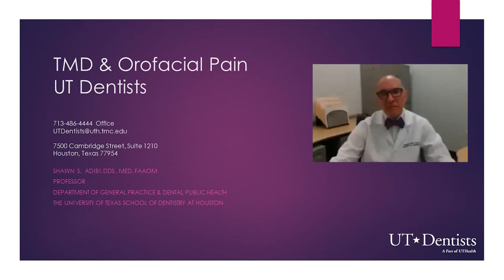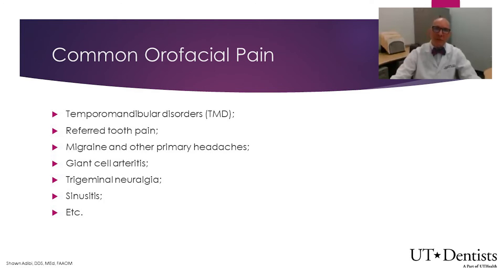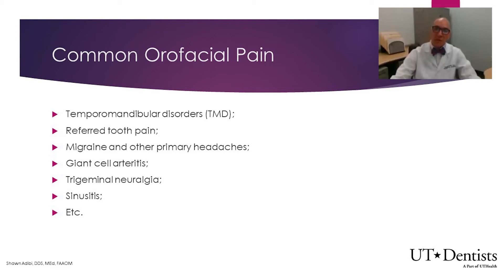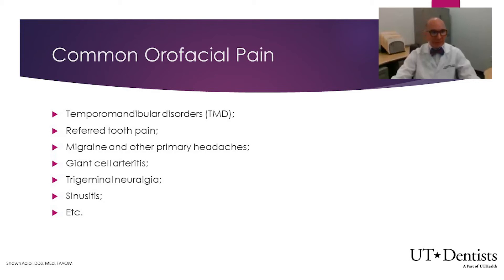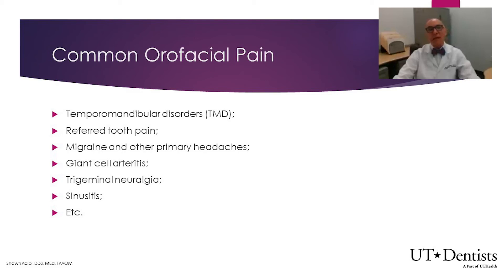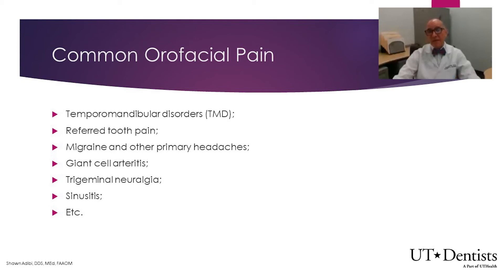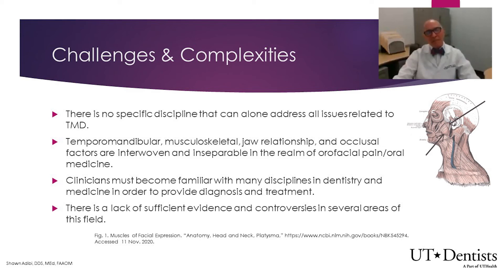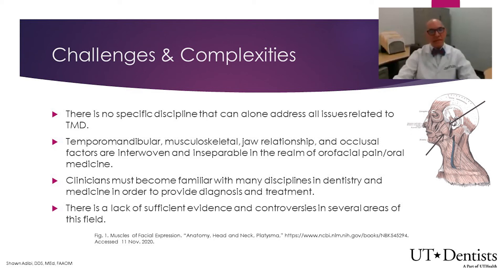UT Dentists: TMD & Orofacial Pain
Professor Shawn S. Adibi, DDS, MEd, explains UT Dentists' services for temporomandibular disorders and orofacial pain.